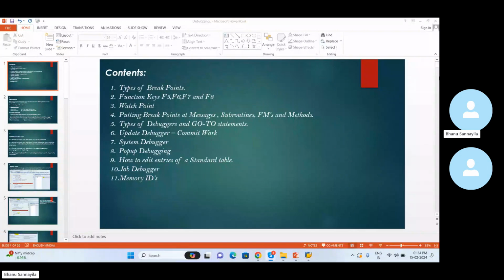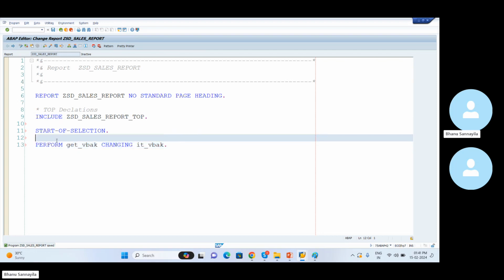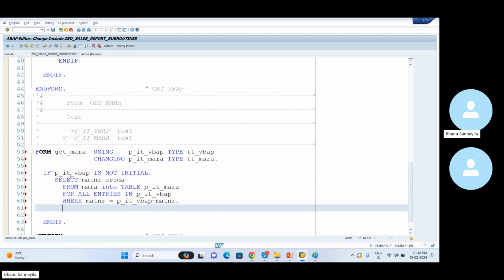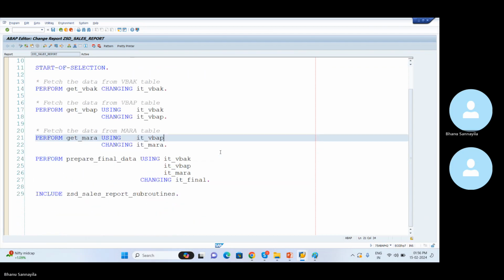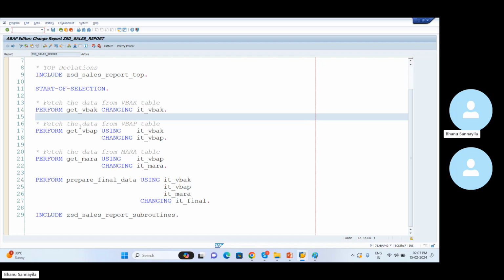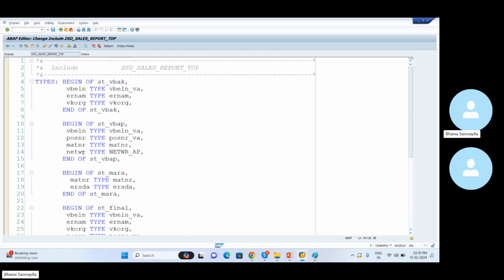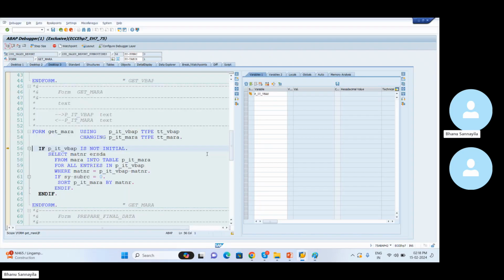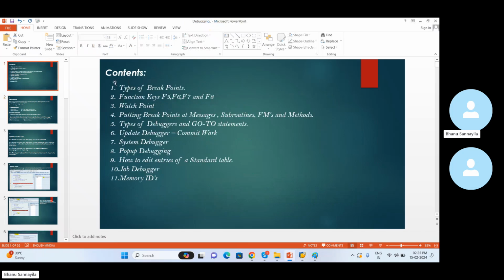Debugging | Part 1 | Sales Order details Report | SAP ABAP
Types of Break Points:
F5, F6 , F7 and F8
Static Break Points
Dynamic Break Points